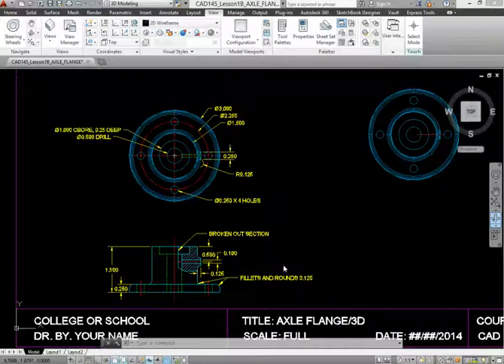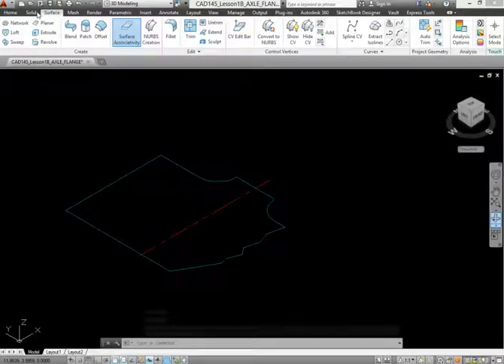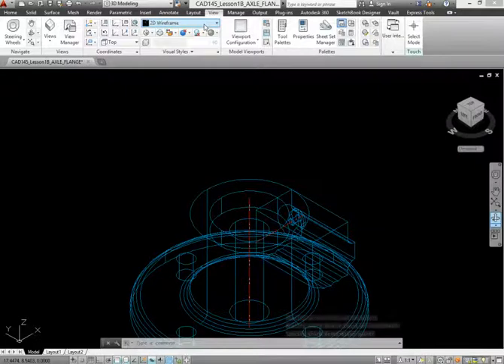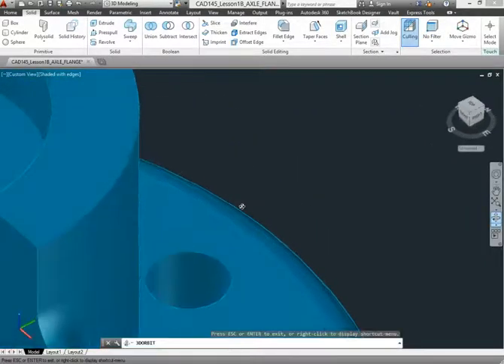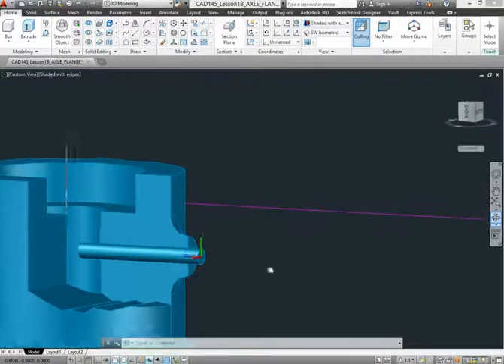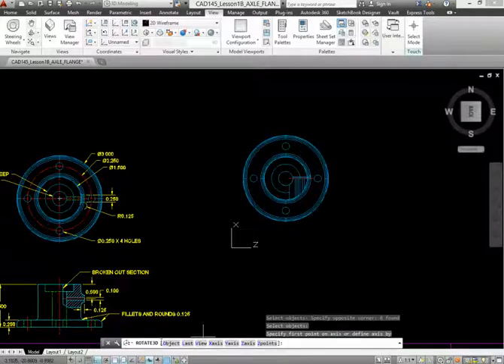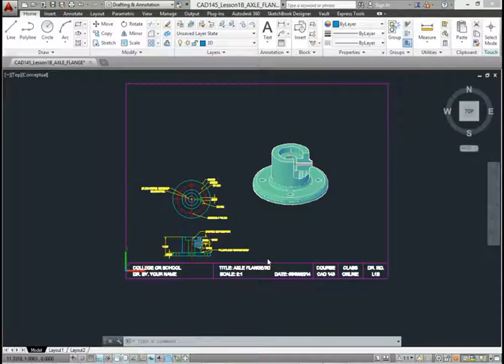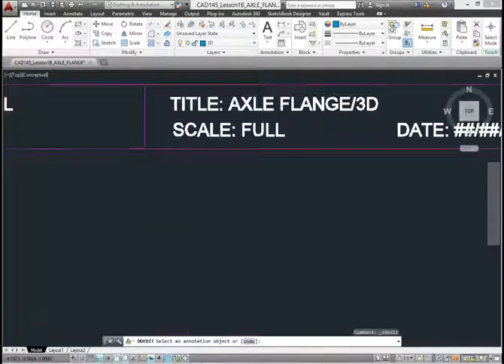CAD145 Lesson1B Axle Flange in 3D Part2